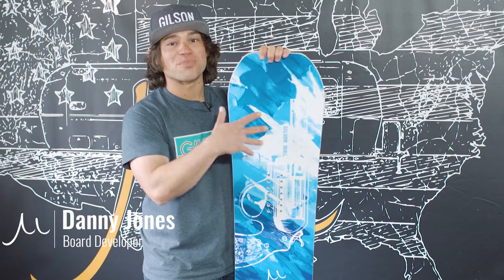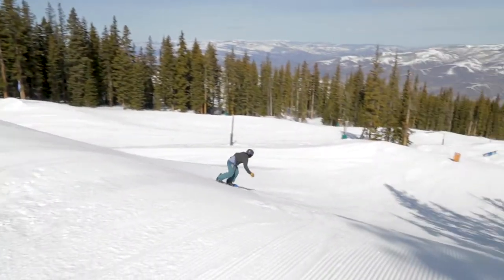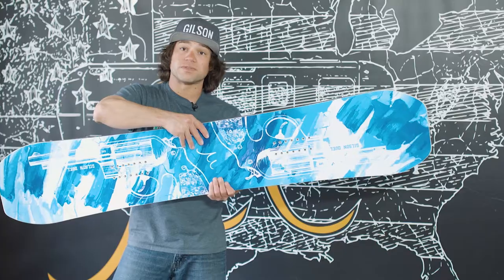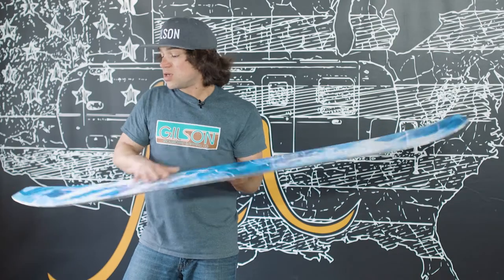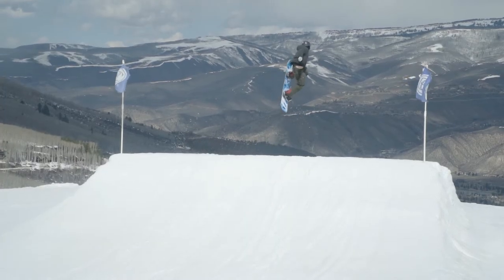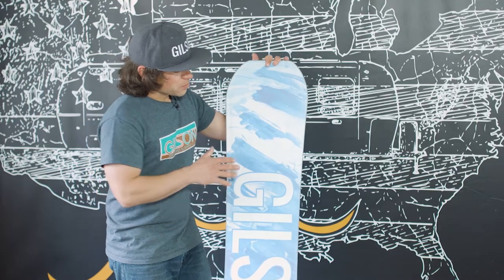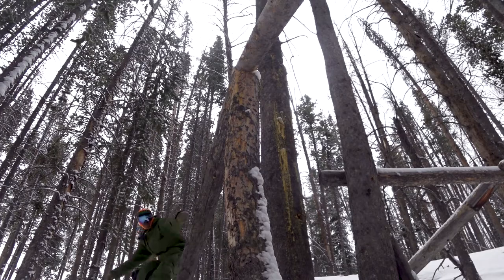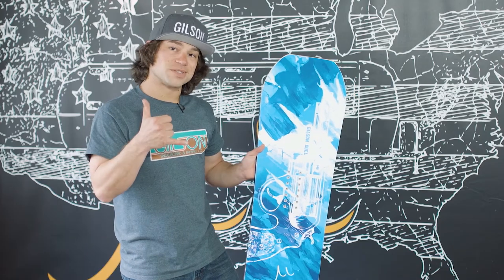Gilson Duel | Men's Park Profile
If your goal is to jump higher, spin faster, and jib fearlessly then you'll want to check out the Gilson Duel. Join board developer Danny Jones as he explains what makes our men's Park Model a must have for freestyle riders.